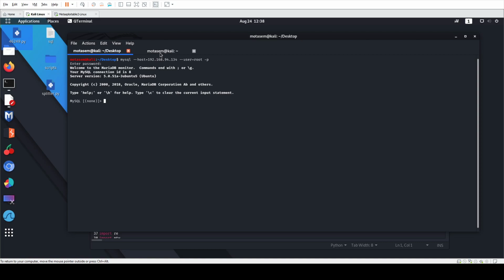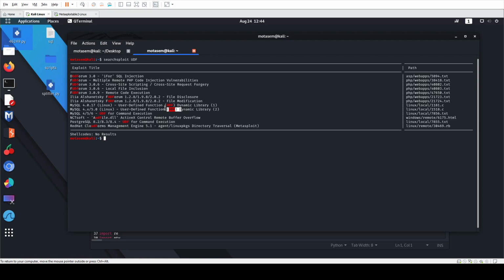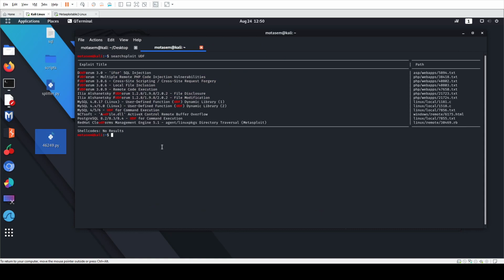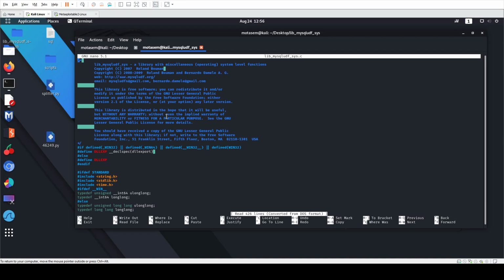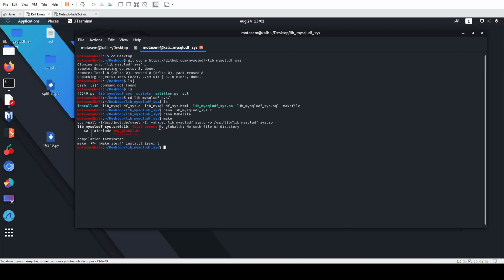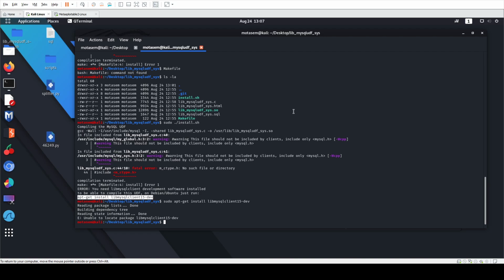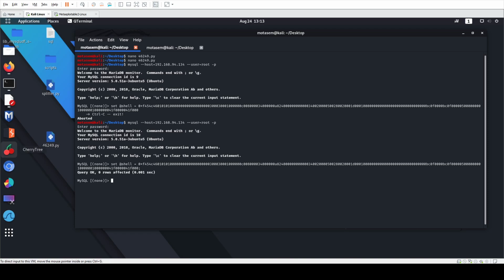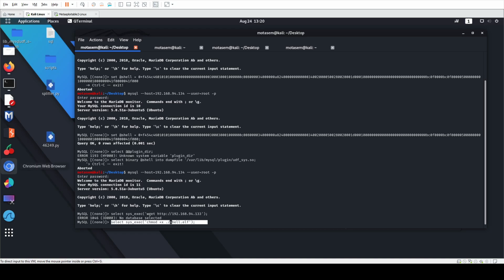Database Penetration testing and Privilege Escalation | OSCP Video Course Prep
💡PNPT Study Notes 2026
In this tutorial, I went through Database exploitation through the use of user-defined functions. The vulnerabilities in user-defined functions can be exploited on MariaDB and MYSQL with slight modifications in the path of the plugin directory. Then through the system execution function and with our shellcode created we can use our root access to the database to establish and jump from MySQL into a system-wide root reverse shell.